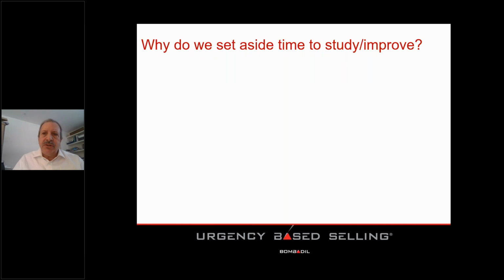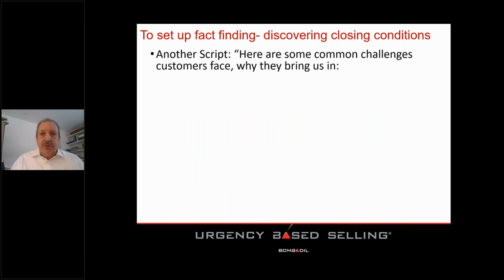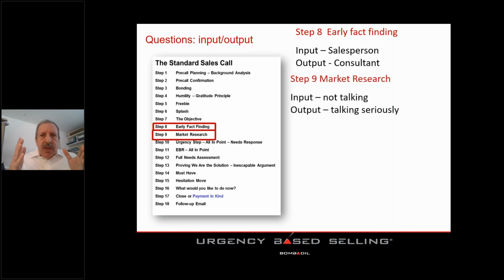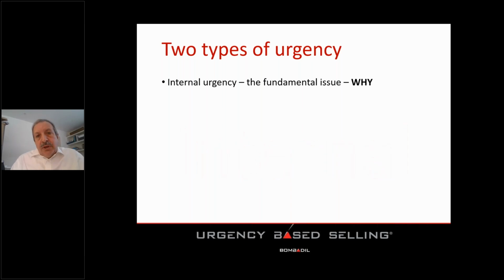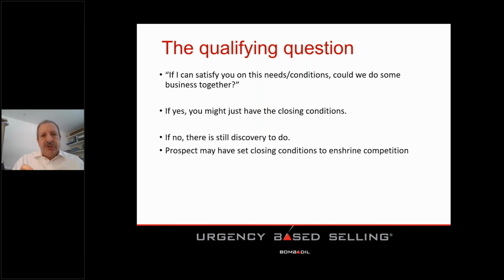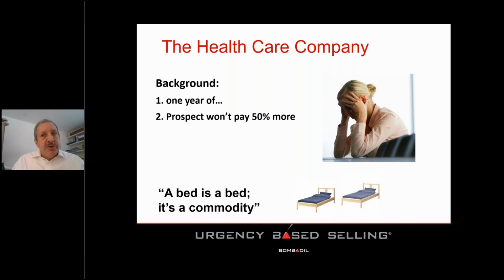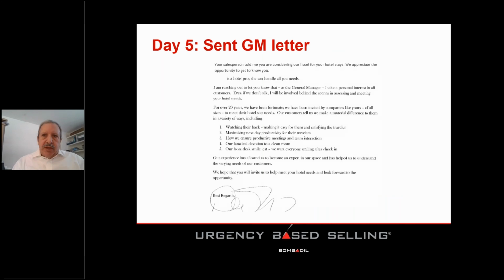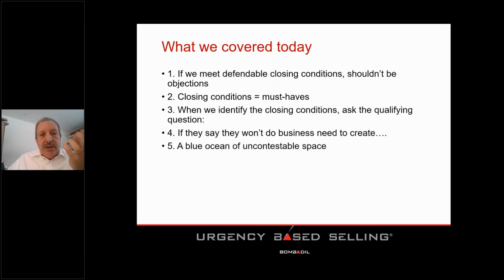Selling Without Objections - Closing Conditions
Many salespeople ask: What's the best way to handle an objection, like the price objection?

I wonder: did the salesperson discover the closing conditions in fact finding?

The series of conditions, which, when met, result in the sale.

If you know the closing conditions, there should be limited, if any, objections.

Join us 3/16 to learn how learning closing conditions prevent F